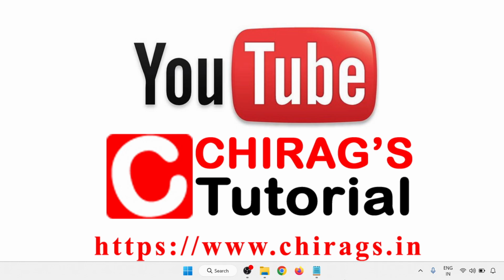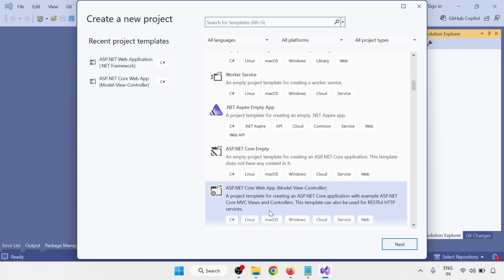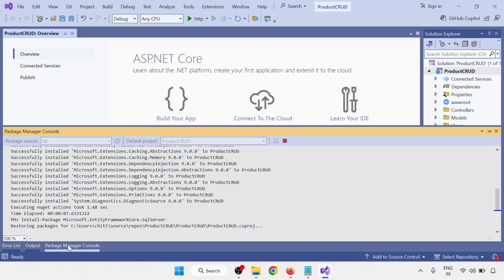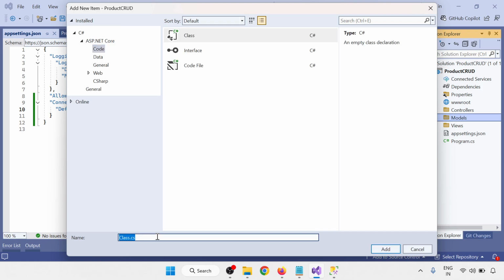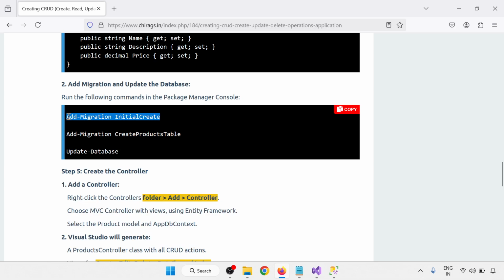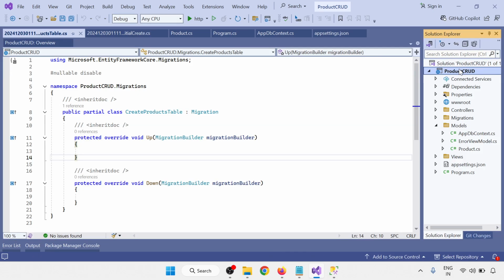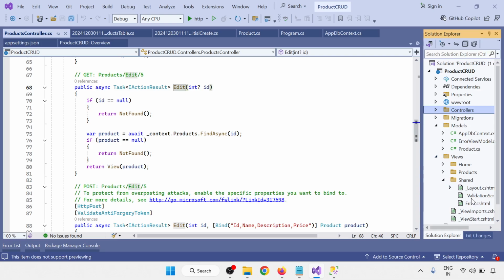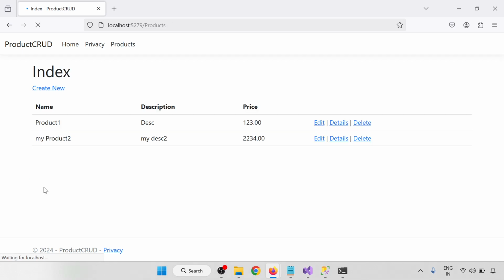Creating CRUD (Create, Read, Update, Delete) operations in an ASP.NET Core MVC Application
Thanks & Regards,
Chitt Ranjan Mahto "Chirag"